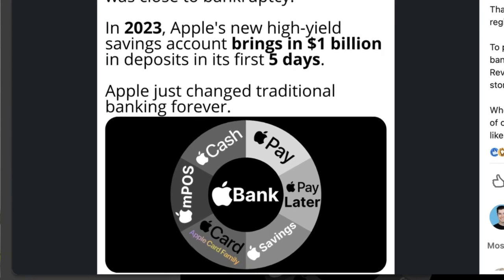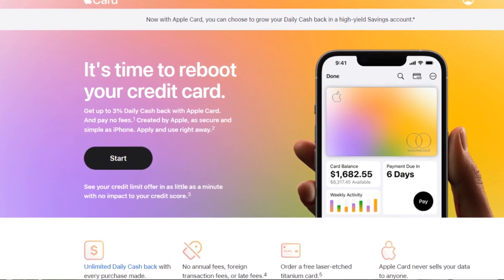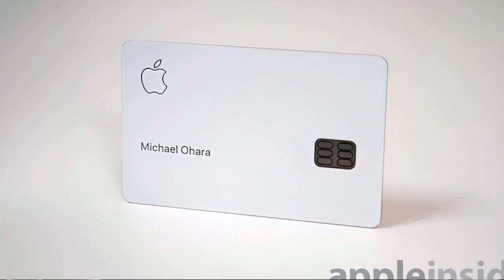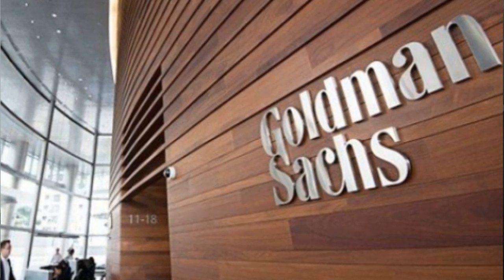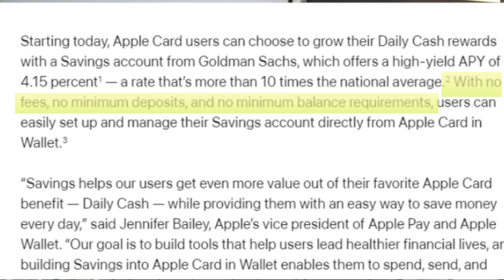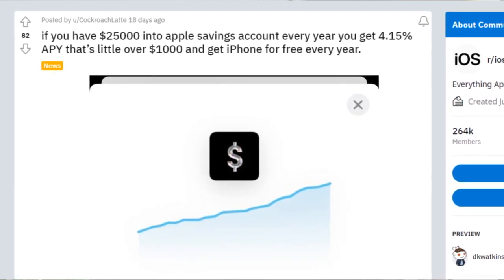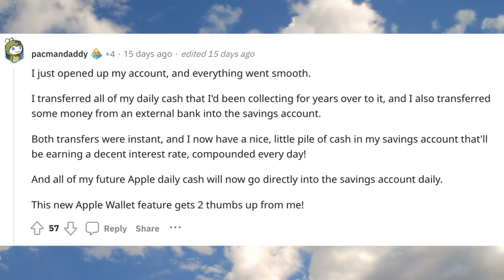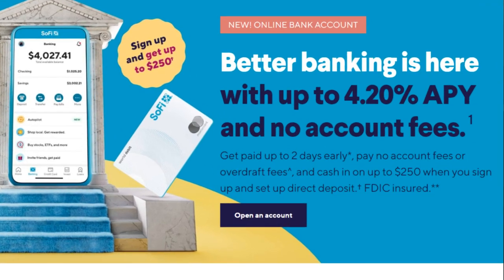What You Should Know About the Apple Savings Account | Is it Worth It?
Hey guys, today I wanted to talk about Apple's new High Yield Savings Account and whether or not it's worth it to start adding your cash to it. The Apple high-yield savings account is fairly new; it was introduced just a few weeks ago. I know a lot of you are wondering if it's worth it to put your money into the Apple savings account, and in this video I go over all of that!

I also talk briefly about the Apple Card since you need to be a user of it in order to access the Apple high yield savings account.

The bottom line in my opinion is that the apple card savings account is only really worth it if you already use the apple card for most of your purchases and if you're a big fan of the apple card too. Otherwise, there might be other options when it comes to high-yield savings accounts. But don't take my word for it. Try out the apple savings account yourself!

Let me know if you thought this video was helpful!